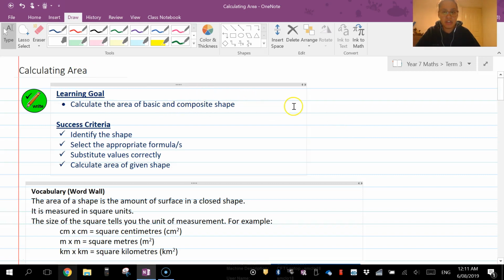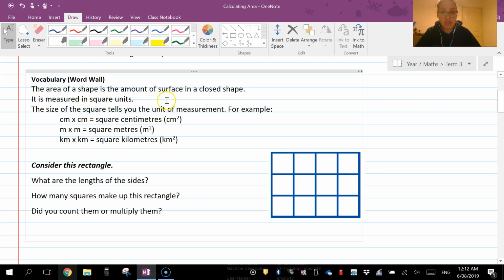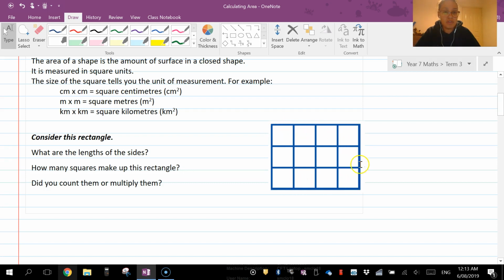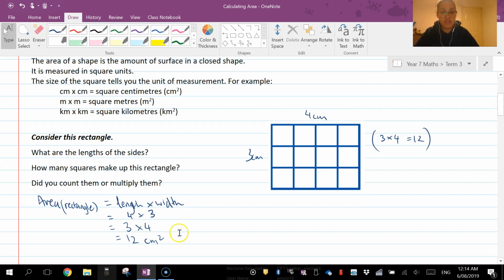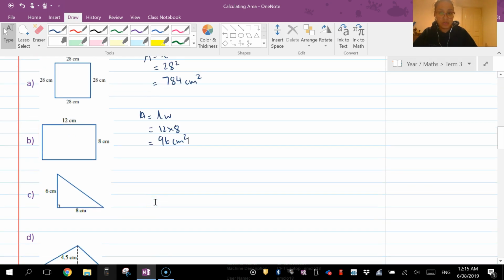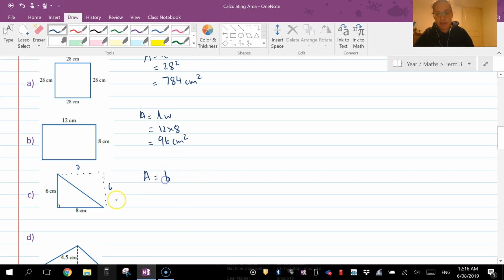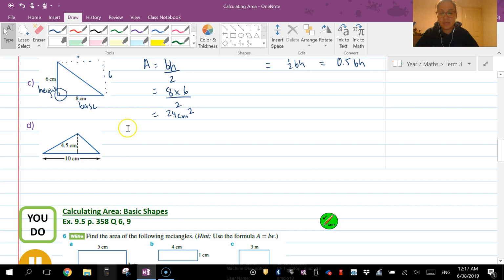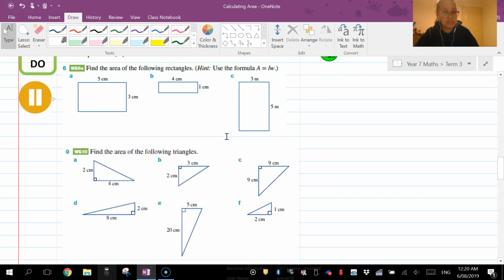Calculating Area of Basic Shapes